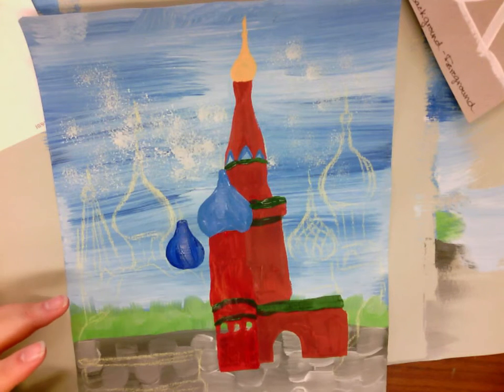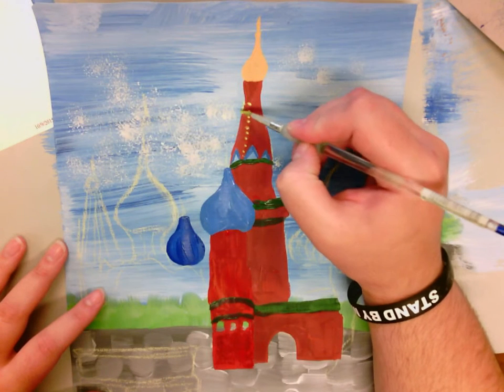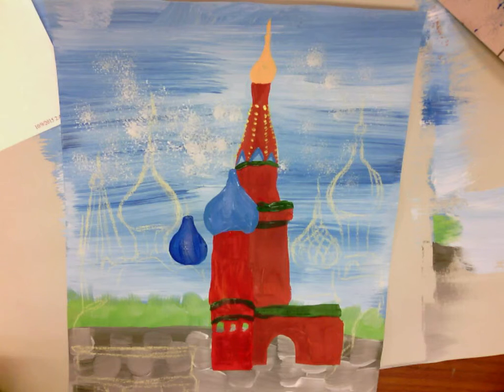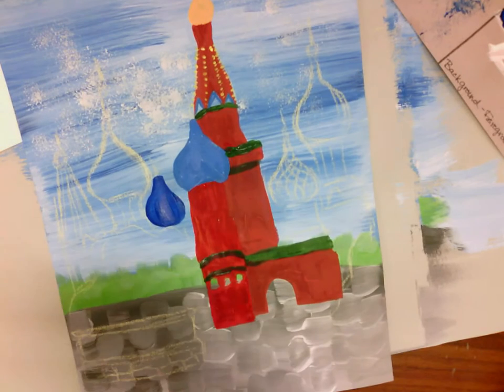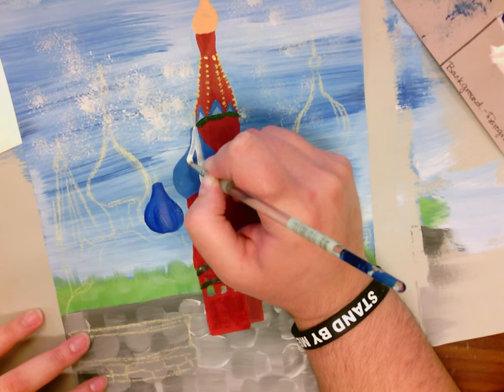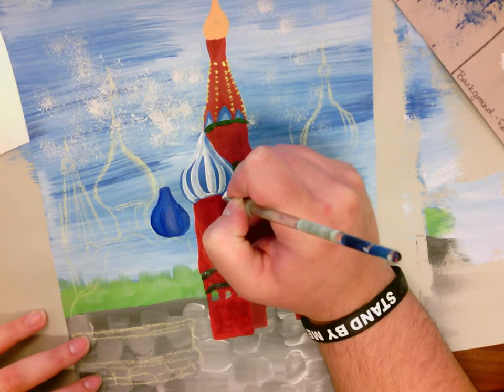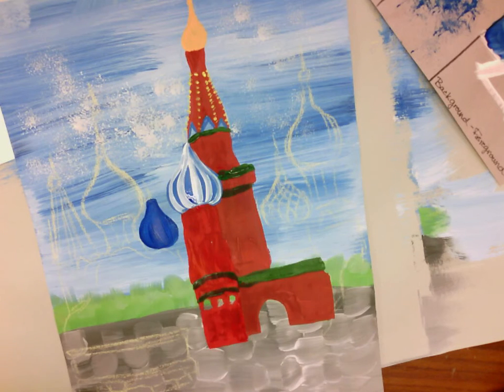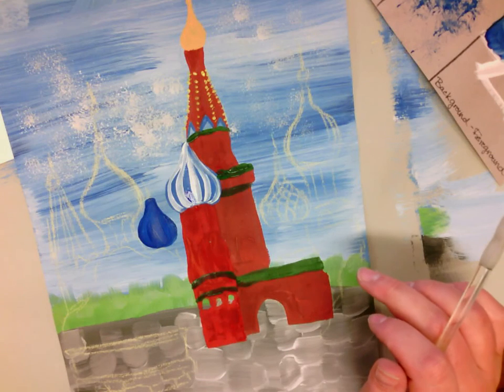3rd: A Place to Remember - over painting (Day 2)